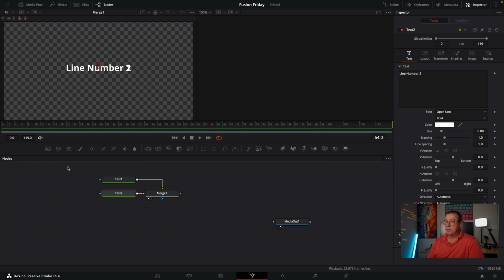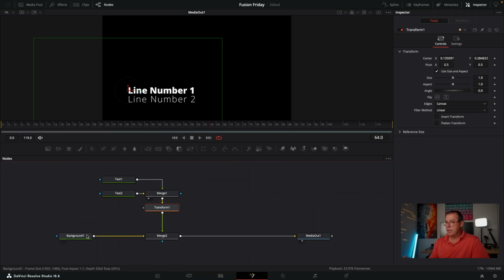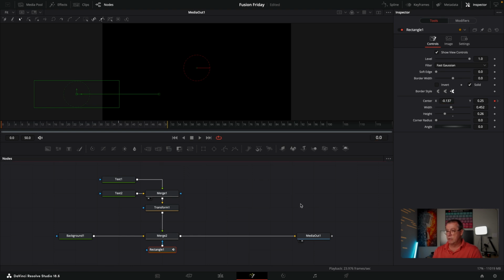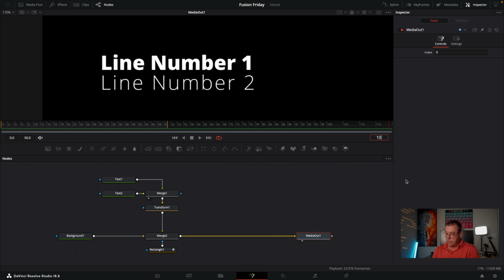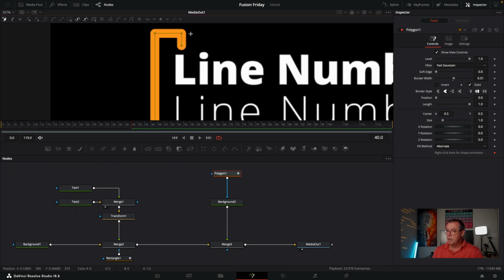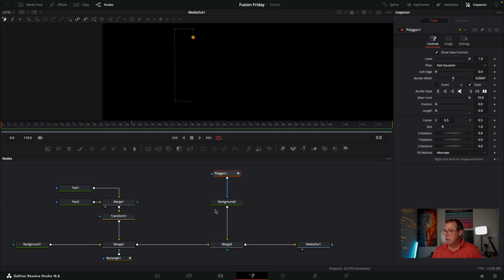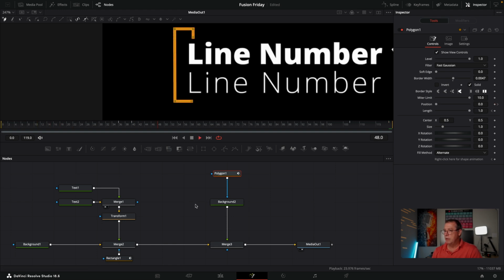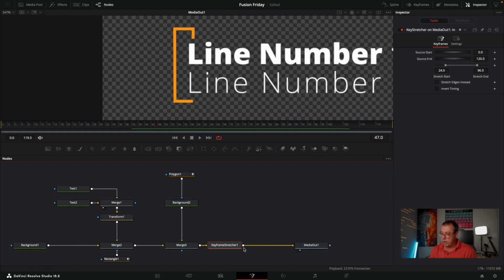Fusion Basics: Lower 3rd | Fusion Friday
In this first episode of Fusion Friday, we'll cover how to create and use a basic lower 3rd in DaVinci Resolve Fusion.